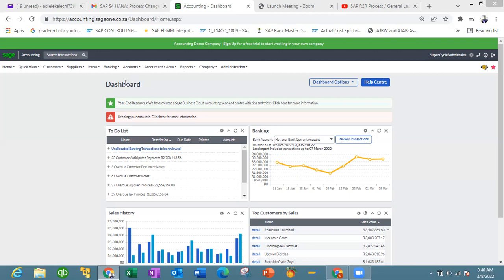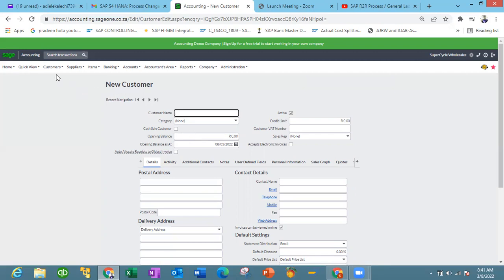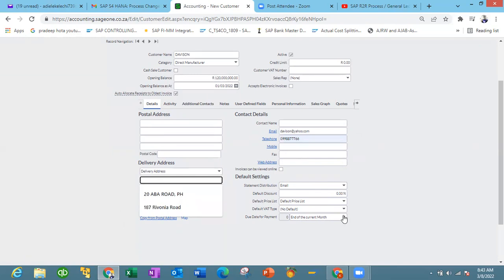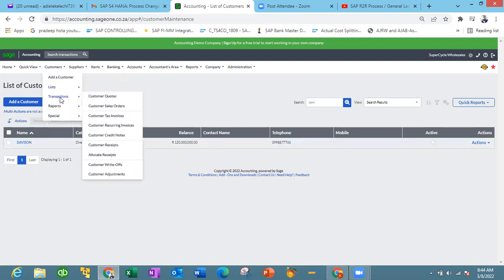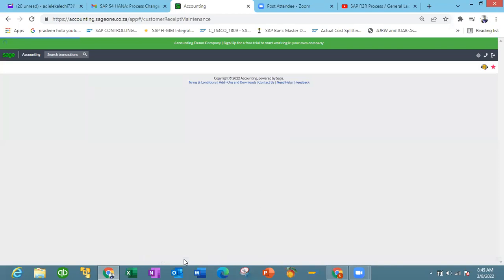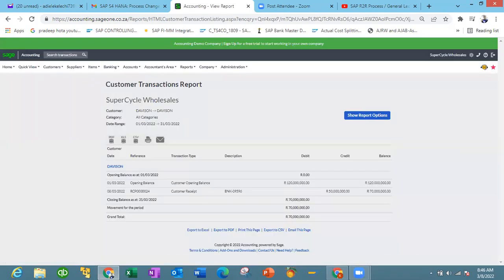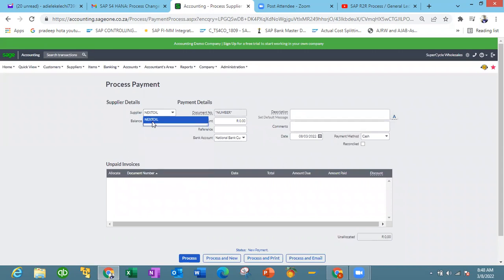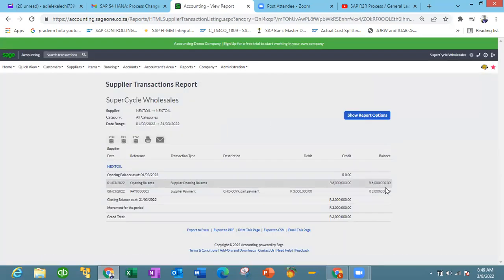CUSTOMER & VENDOR BEGINING BAL & POSTING IN SAGE ONE CLOUD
SAGE ON CLOUD ACCOUNTING
POSTING BEGINING BAL ( CUSTOMER & VENDORS)